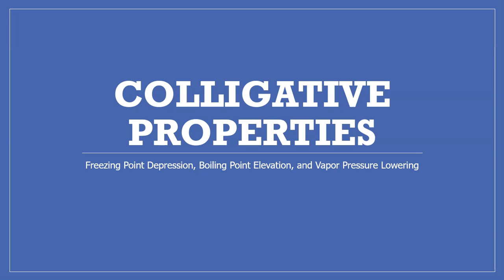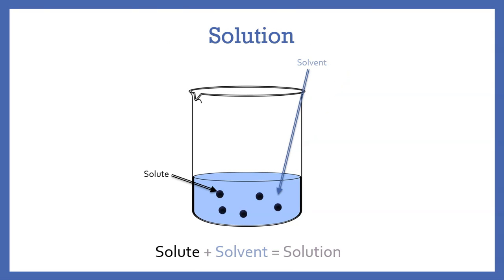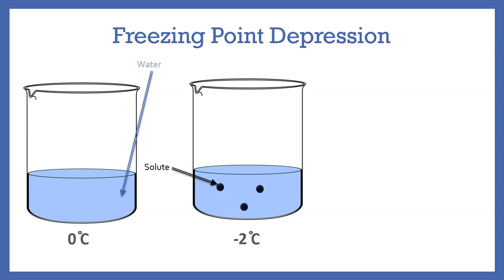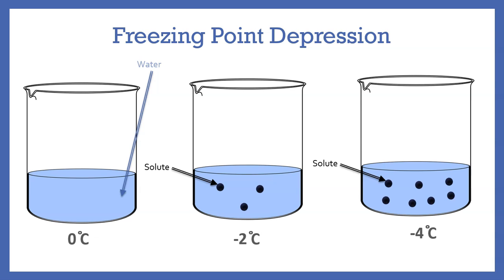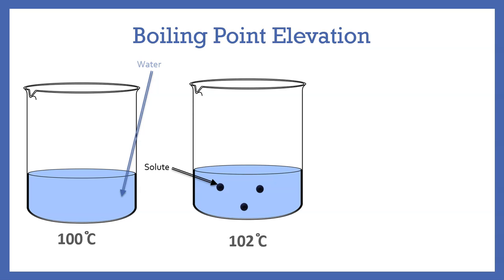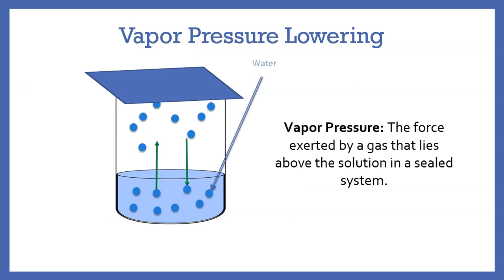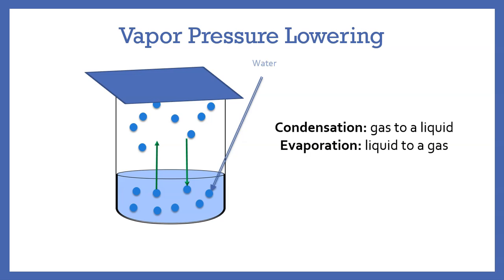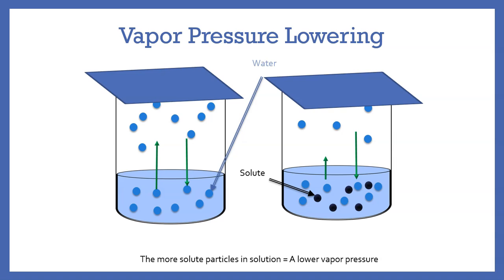Colligative Properties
This video will discuss the three colligative properties which include freezing point depression, boiling point elevation and vapor pressure lowering